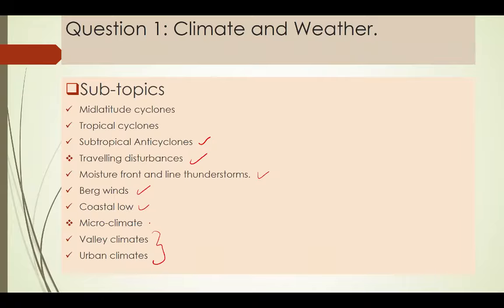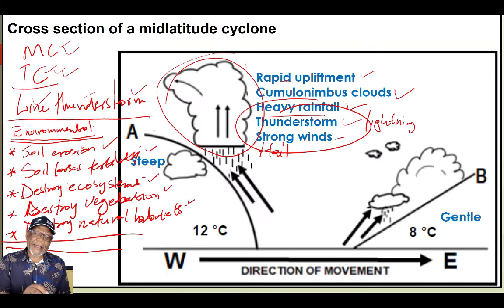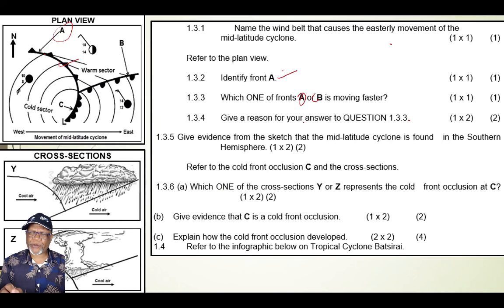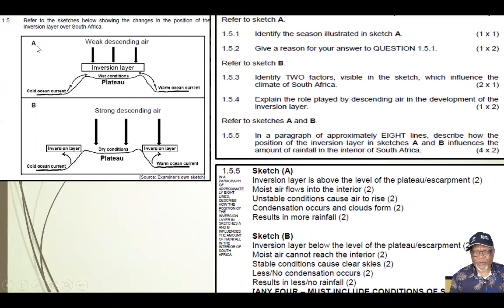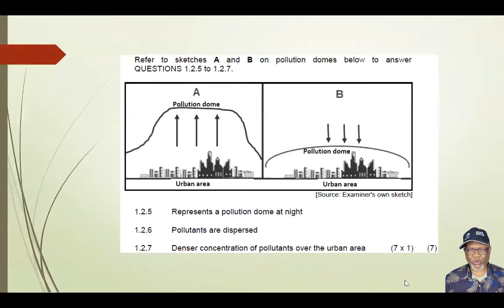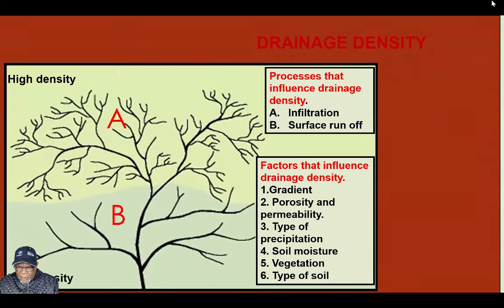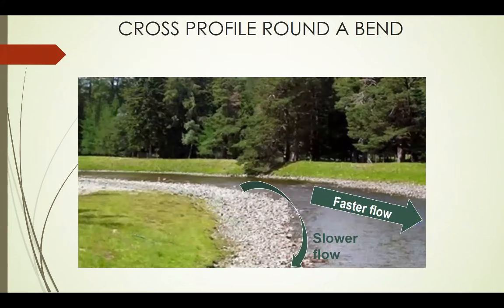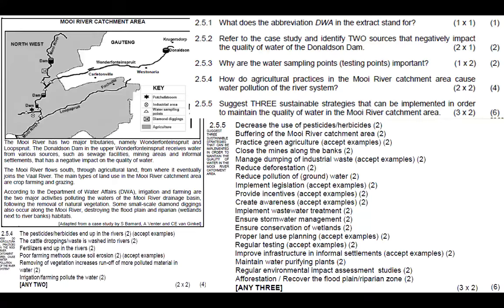GEOGRAPHY PAPER 1 GRADE 12 FINAL EXAMS, GEOGRAPHY P.1 2025 CLIMATOLOGY GEOMORPHOLOGY THUNDEREDUC P.1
2025 GEOGRAPHY PAPER 1 FINAL EXAMS NOVEMBER EXAM FINAL GEOGRAPHY P.1 GET ANSWERED GRADE 12  GEO P.1 GEOGRAPHY PAPER 1 2025
Paper 1, which is sometimes graded with climatology, is on landforms and the physical processes that shape them, drainage basins, river systems, and how things like climate affect landforms.
GEOGRAPHY PAPER 1 GRADE 12 FINAL EXAMS, GEOGRAPHY P1 2025 CLIMATOLOGY GEOMORPHOLOGY GET ANSWERED geo climatology

weather patterns, with a big focus on local and global systems including tropical and mid-latitude cyclones, high pressure systems (anticyclones), and cut-off lows.